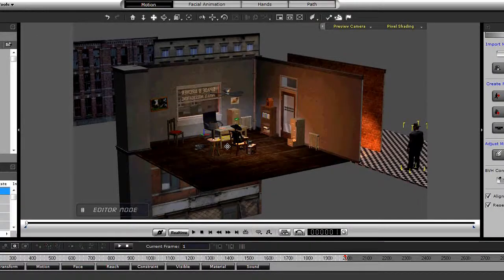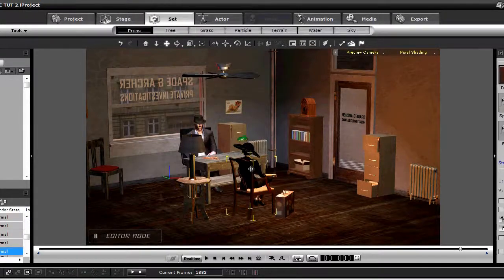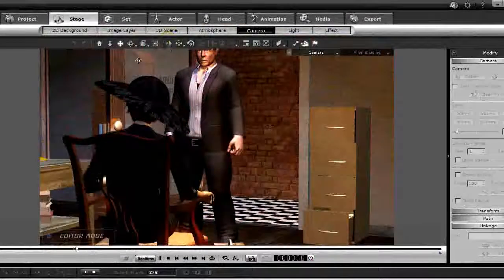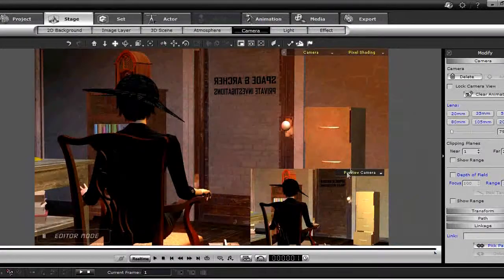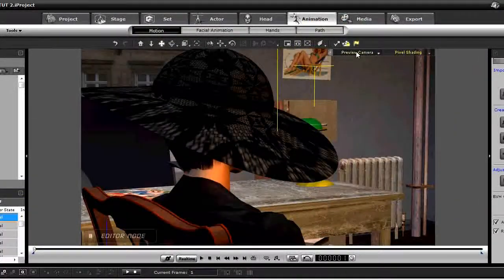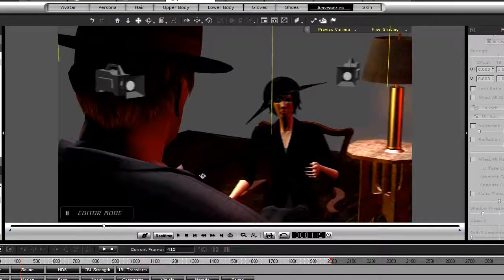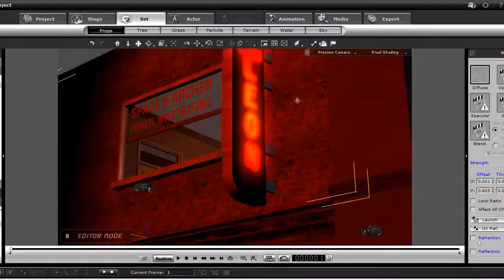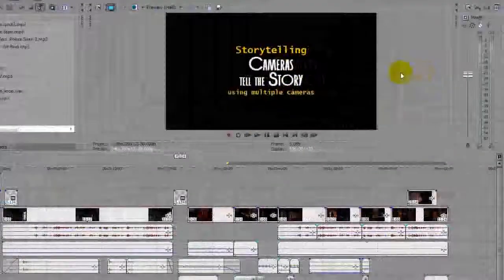iCLONE TUTORIAL "MULTIPLE CAMERAS"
Basic iClone camera tutorial.